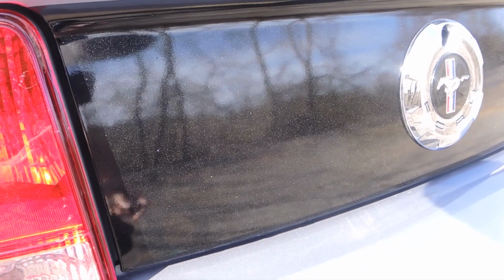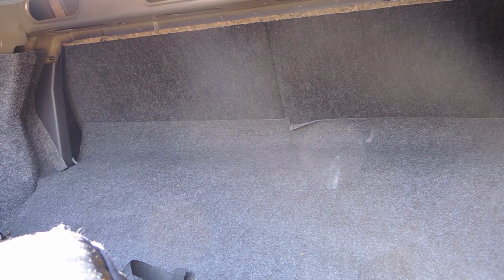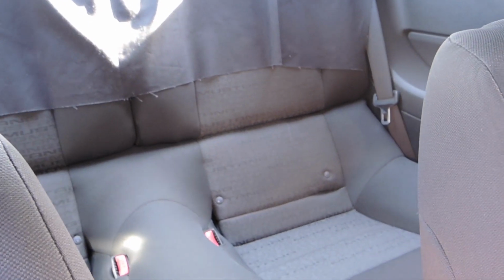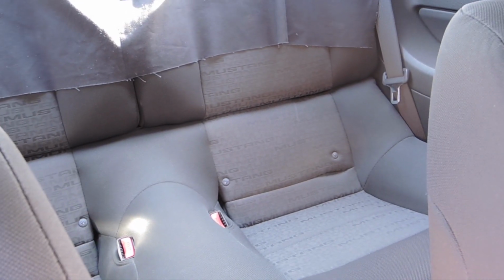Had to break into our Stang!! - 05-09 S197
This is a tutorial on how to break into your Mustang if you get locked out...Never thought I'd have to do this. It's not because of what you might think!